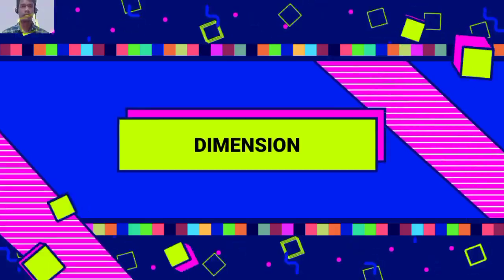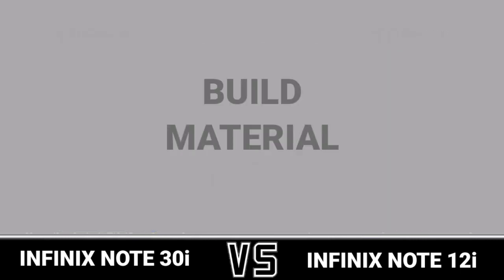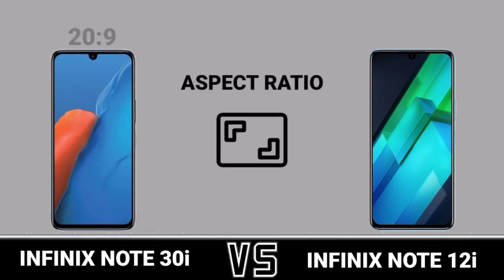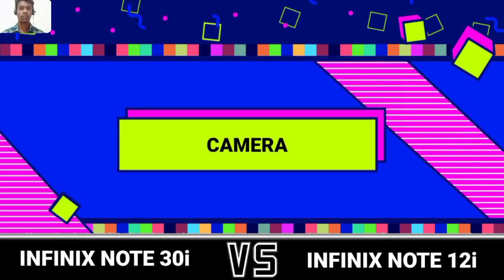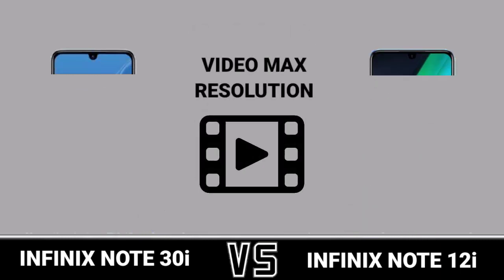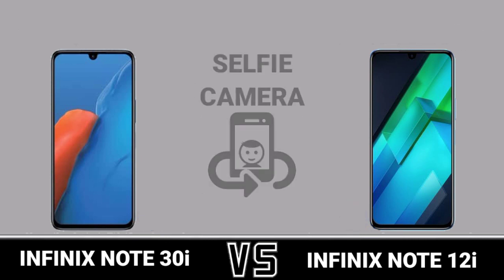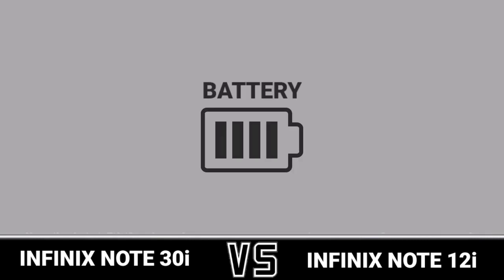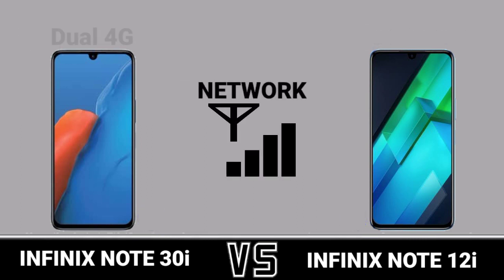Infinix Note 12i Vs Infinix Note 30i Trakontech.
Infinix Note 12i Vs Infinix Note 30i